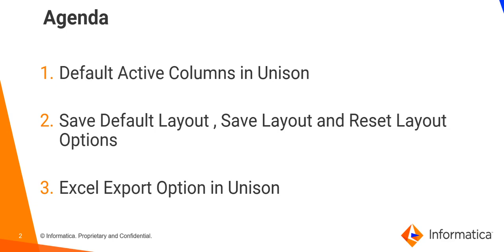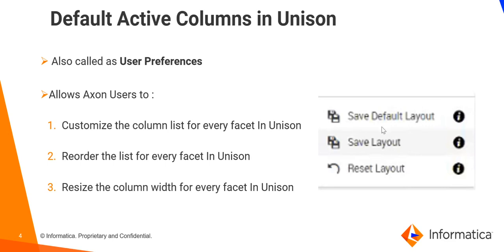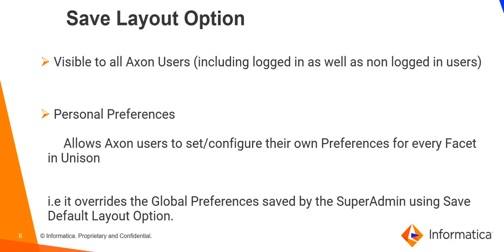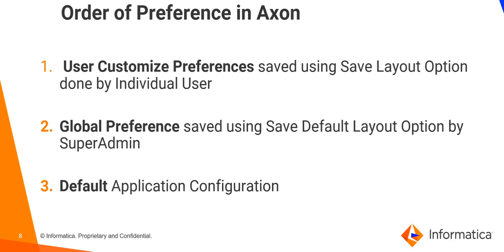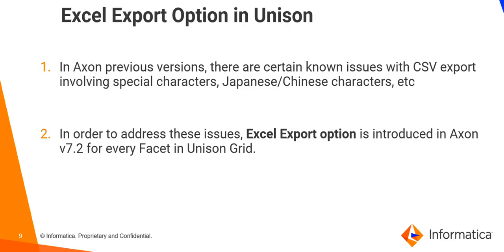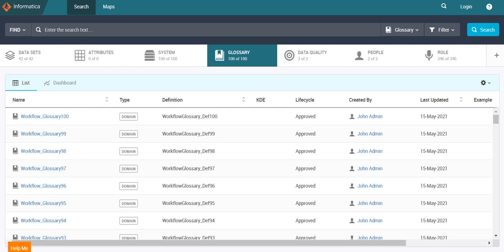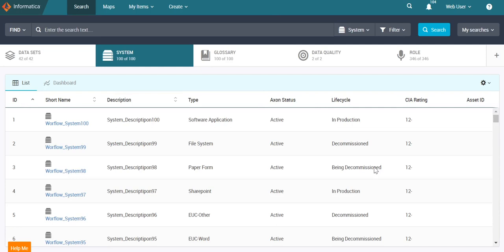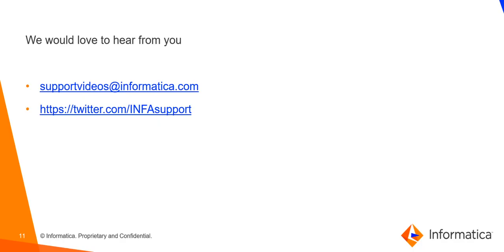Unison Enhancements in Axon 7.2 - Part 1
This video discusses Unison Enhancements in Axon 7.2.

User type : Data Steward, Data Analyst, Business Analyst , Data Scientist

Category : Product Feature

Project Phase : Configure, Implement